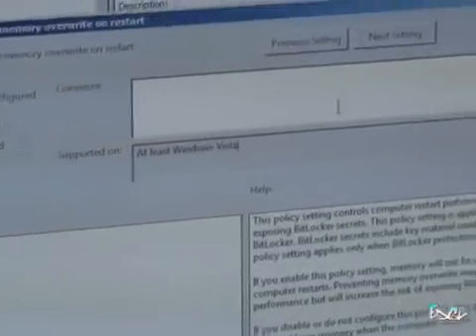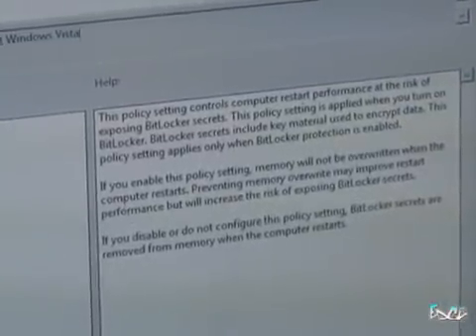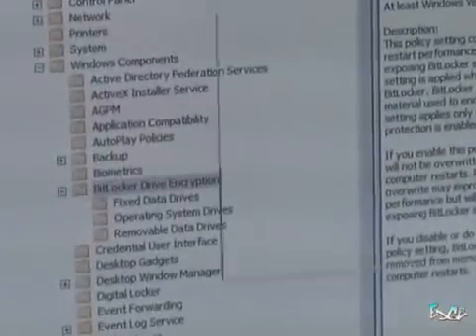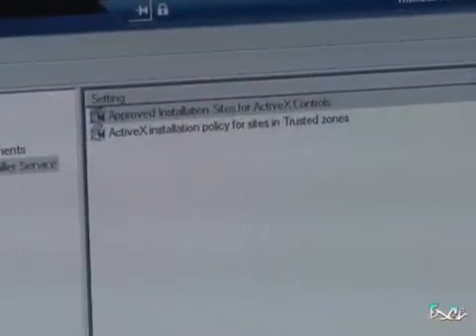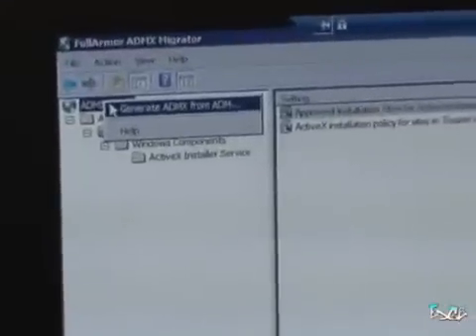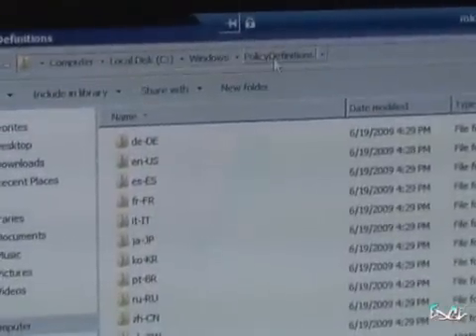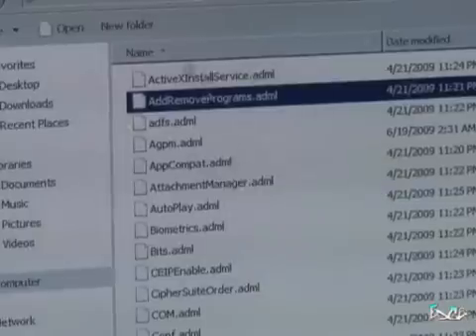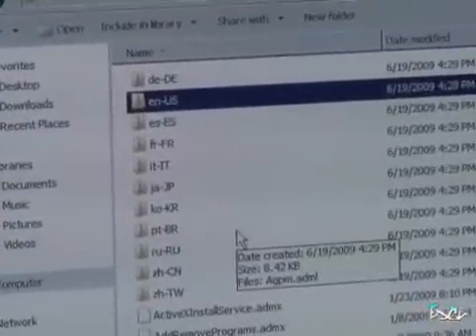What's new in Group Policy for Windows 7?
I recently visited again with Lilia and Michael in the Group Policy team, and they showed me a couple of the improvements coming for group policy management - the UI has been improved now so it's much easier now to see all the information available about a particular setting.